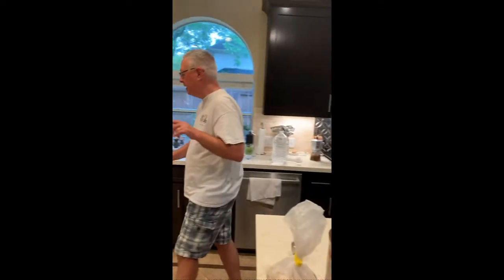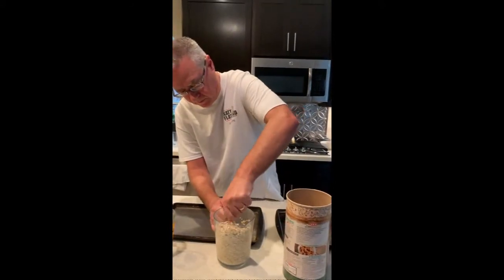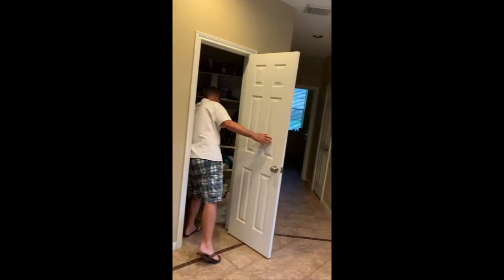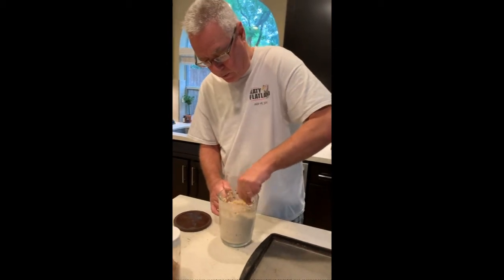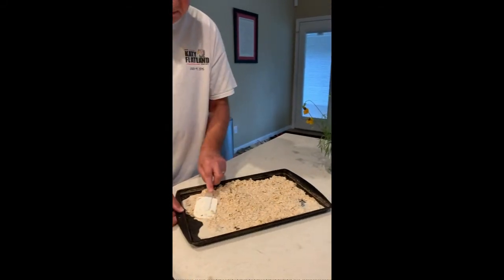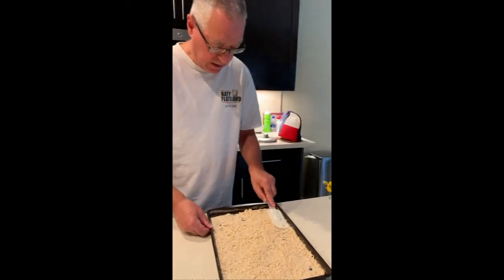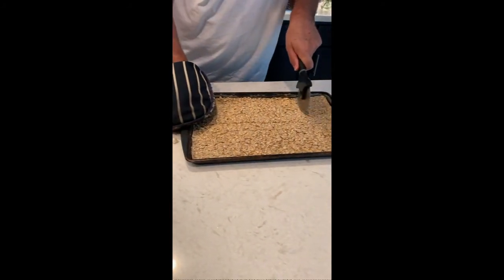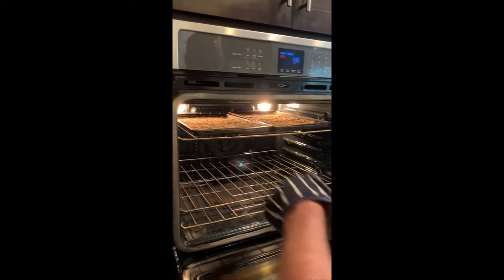Perfect Oatcakes 20200429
Oatcakes are the perfect alternative to anyone that cannot or does not want to eat bread.

Tired of toast?
Bored with bread?
Fed up with focaccia?
Then try making your own Oatcakes! It's so simple and quick. Enjoy Oatcakes at any time of the day. They're delicious with honey as a sweet biscuit or cracker.
In the evening, try Oatcakes and hummus or tapenade, or cheese with a glass of wine.